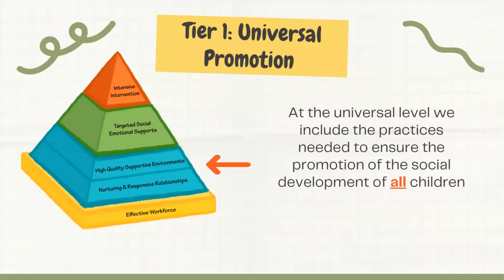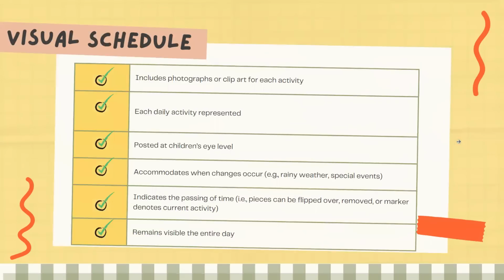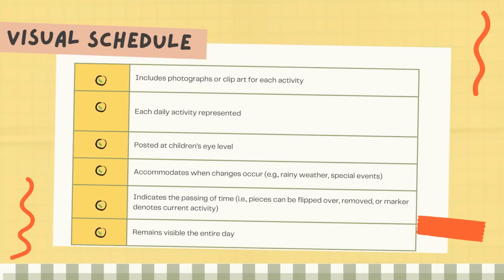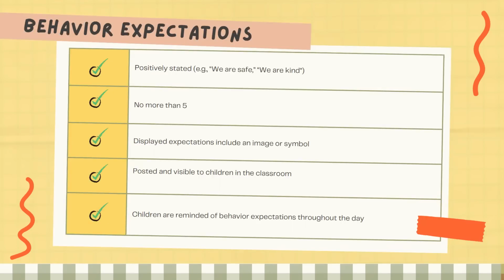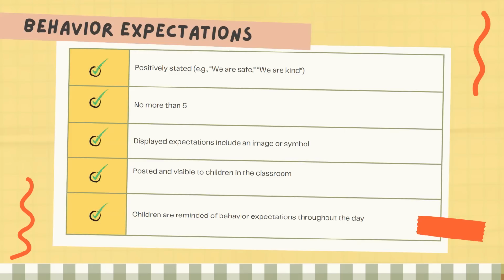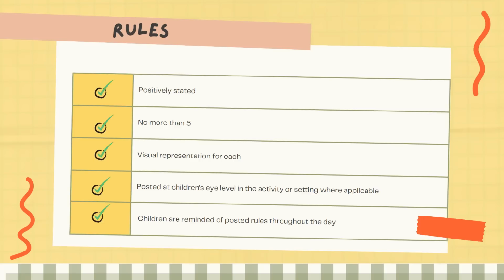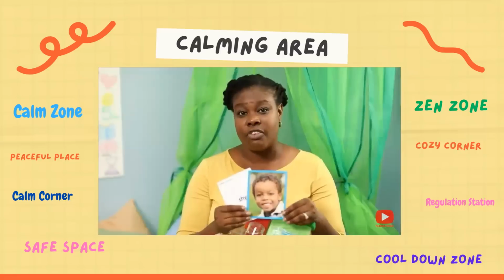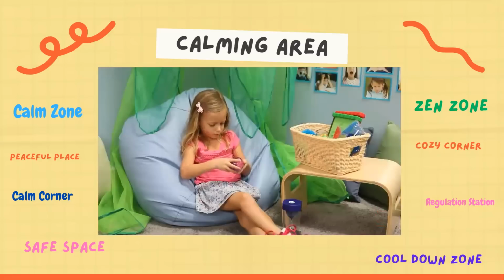High Quality And Supporting Environments PIRS WEBINAR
Tier 1 support for preschool classroom teachers.